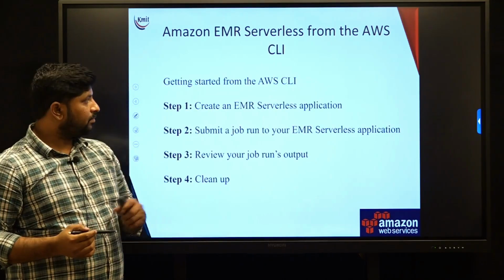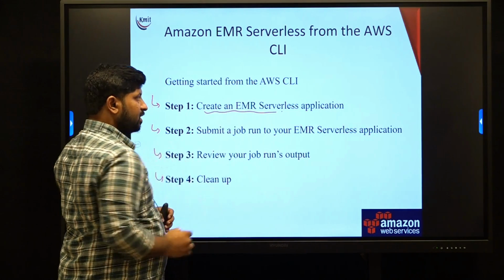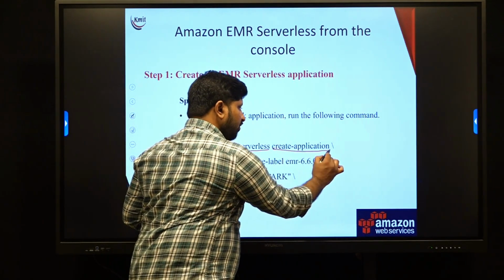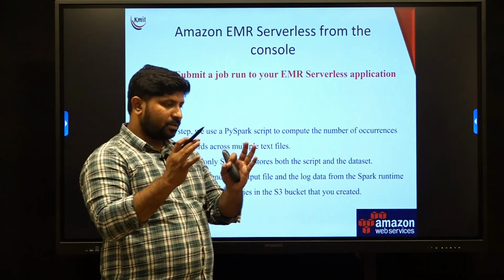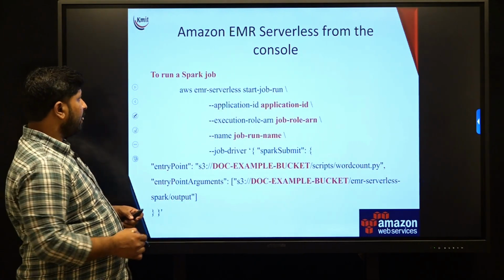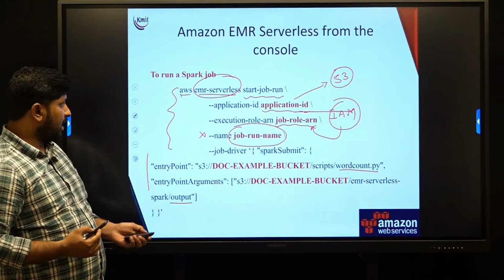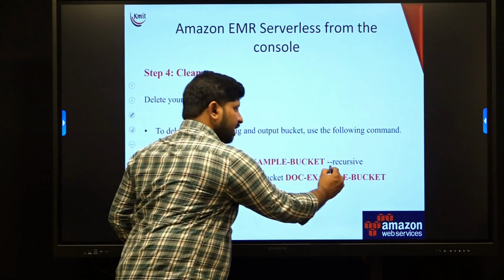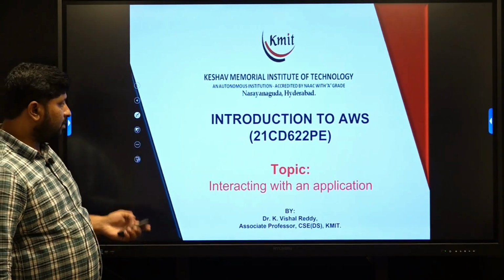UNIT - 5_Amazon EMR Serverless from the AWS CLI